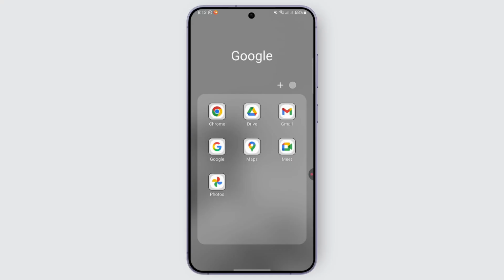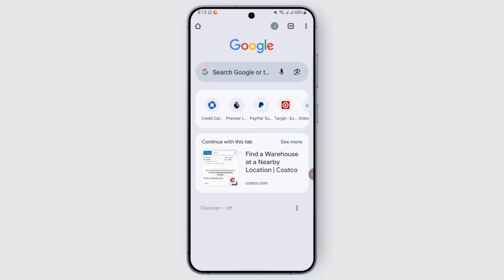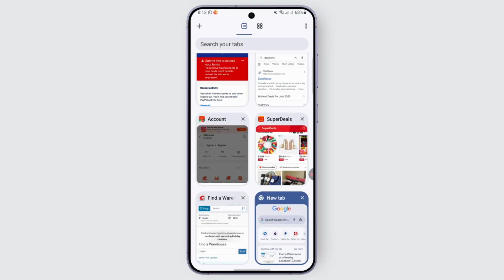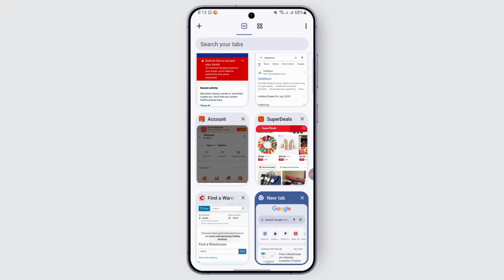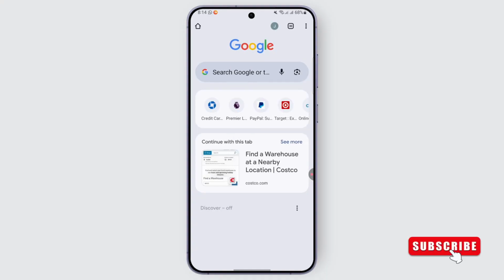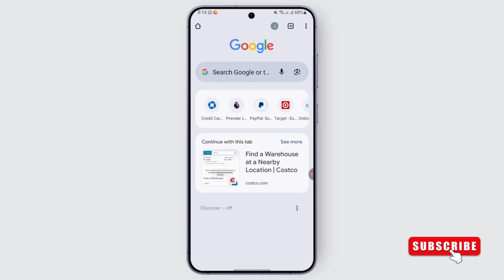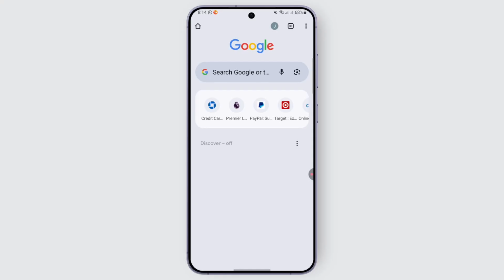How to Turn off private browsing on Android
How to Turn off Private Browsing on Android (2025)! Want to disable private browsing mode on your Android device to keep track of your browsing history? This video will guide you through the steps on how to turn off private browsing on Android quickly and easily. Whether you're asking, "How do I turn off private browsing on Android?" or need help with exiting incognito mode, this tutorial has you covered. Learn the steps to disable private browsing and return to normal browsing mode. Watch now to see how you can turn off private browsing on Android today!

Timestamps:

00:00 How to Turn off Private Browsing on Android
00:10 How Do I Turn Off Private Browsing on Android?